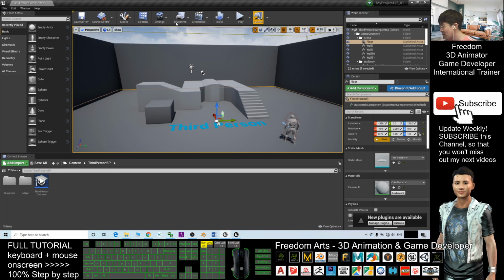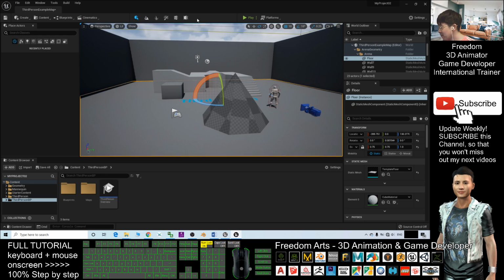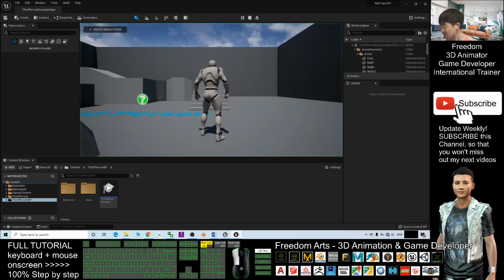How to make UE5 looks like UE4 - Unreal Engine 5 Tutorial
- Hey guys, how to make UE5 looks like UE4 in all GUI? These are just a few simple steps for beginners who just get used to UE4 and wish to update the software. For old advance UE4 users can skip this tutorial (you no need it). ENJOY! and have fun! Happy animation and game developing! ENJOY!

UE5,UE4,Unreal Engine,GUI,Navigation,User Interface,Tutorial

Your friend,
FREEDOM